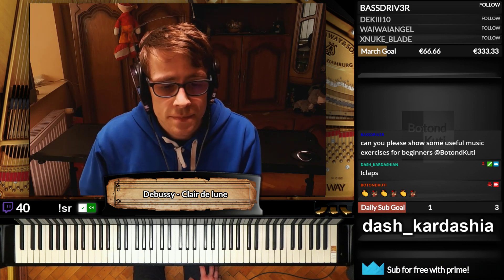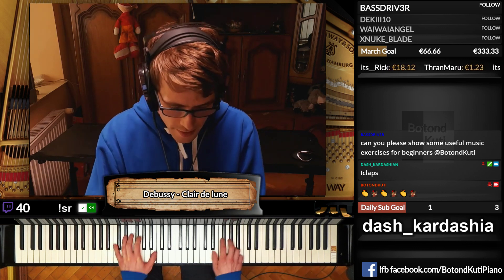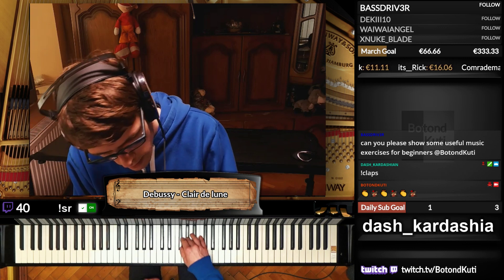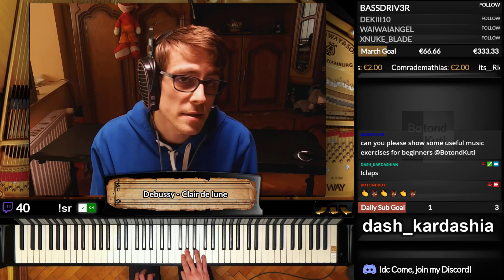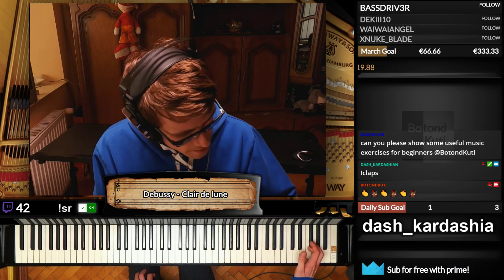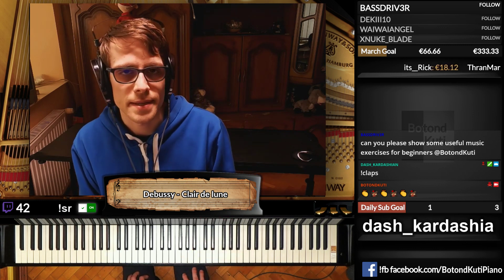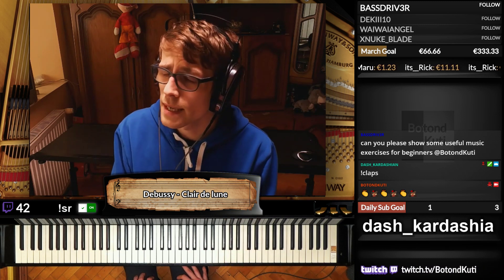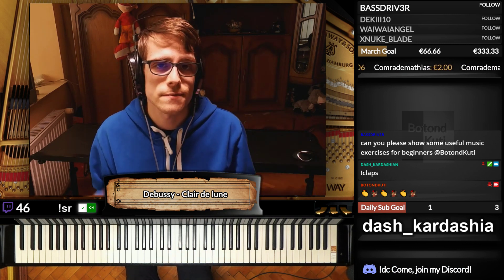Advice on useful music excercises for beginners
Watch Boti play on livestream:
Twitter - News about progress on works, stream upgrades, Twitch changes, and anything relevant ...
Facebook - Cherry picked stuff from above, with maybe more pictures of Boti.